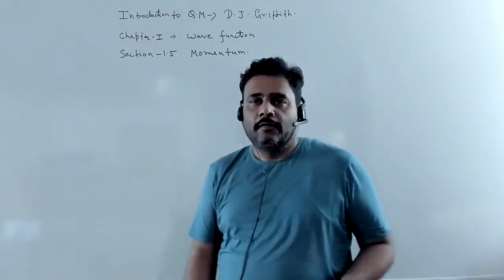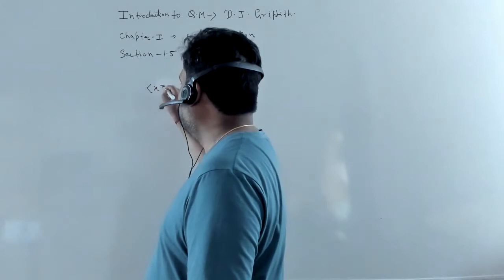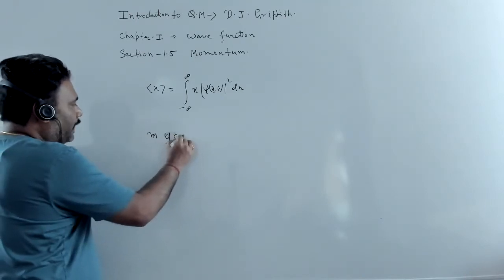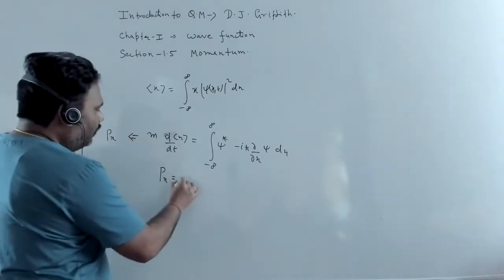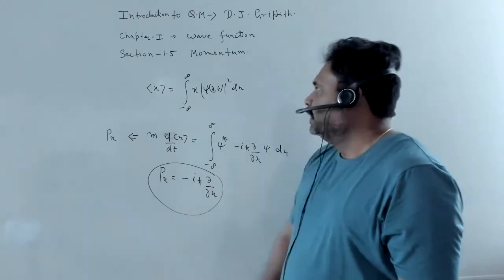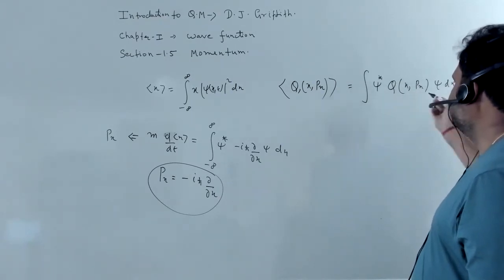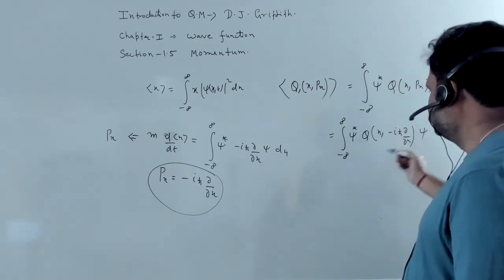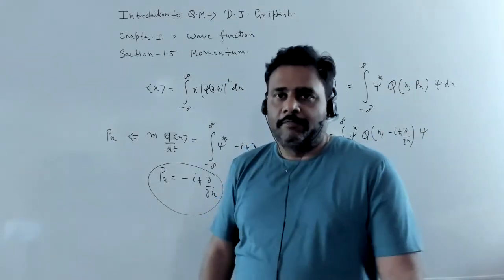Introduction of Quantum mechanics by D.J Griffith Momentum Section 1.5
Title: "Introduction to Quantum Mechanics by D.J. Griffiths: Momentum in Section 1.5 Explained | Quantum Physics Tutorial"

Description: Embark on a journey into the realm of quantum mechanics with our insightful exploration of momentum in Section 1.5 of D.J. Griffiths' seminal textbook. In this illuminating tutorial, we delve into the fundamental principles of momentum within the context of quantum mechanics, providing clear explanations and intuitive examples to aid comprehension. Whether you're a student delving into the subject for the first time or an enthusiast seeking deeper insights, this video offers a comprehensive introduction to momentum in quantum mechanics.

Book-Introduction of Quantum mechanics by D.J Griffith
Chapter-1 Wave function
Section 1.5 Momentum